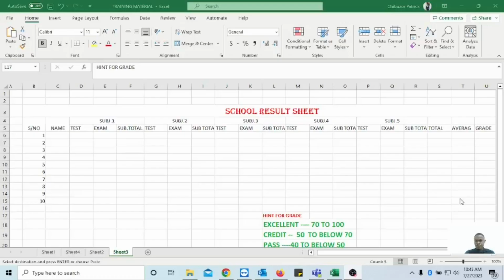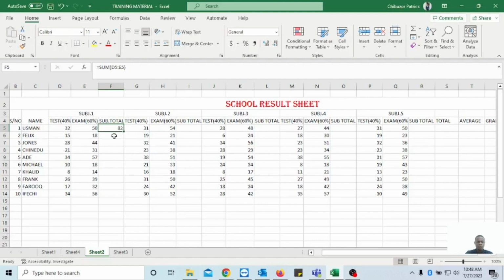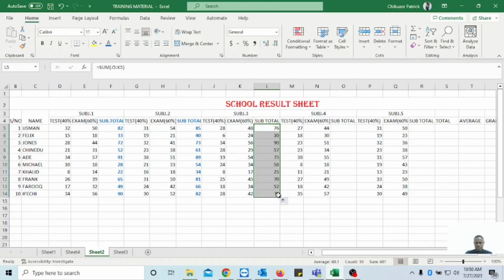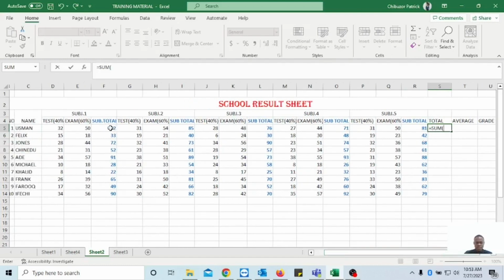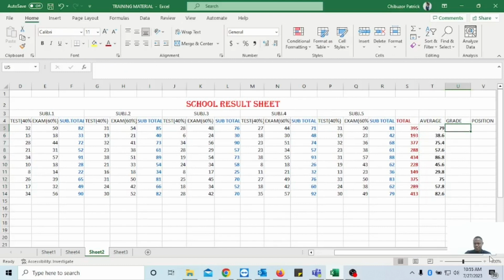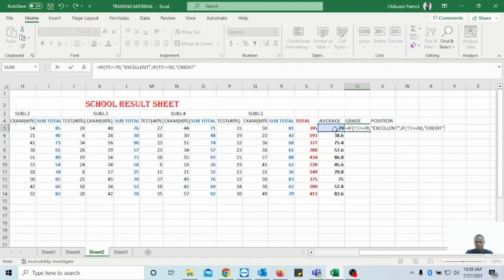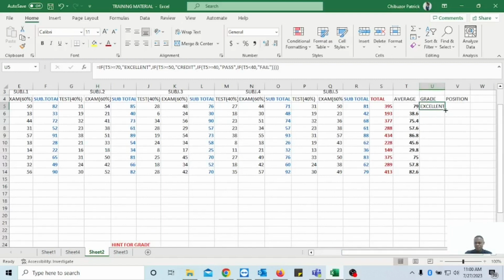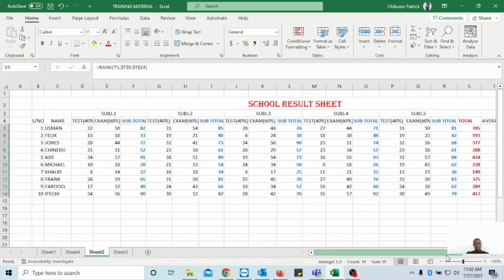HOW TO CALCULATE SCHOOL RESULT SHEET USING EXCEL